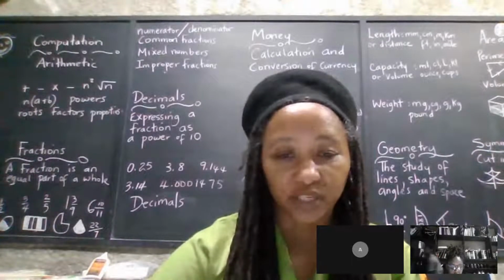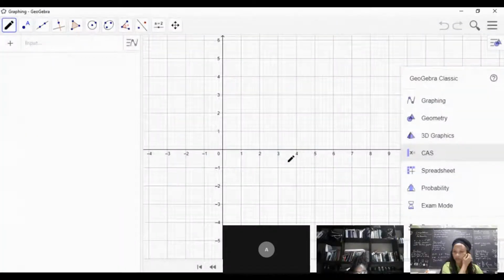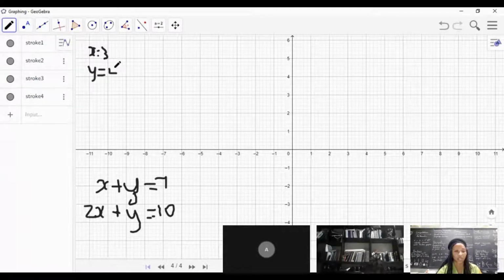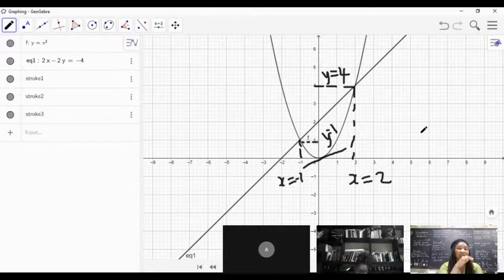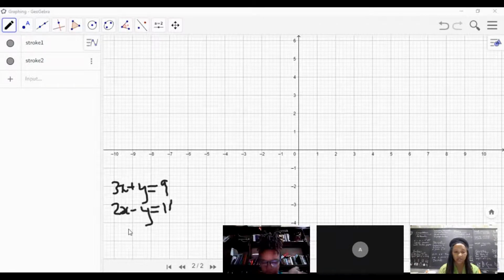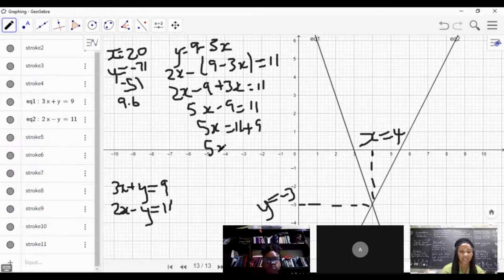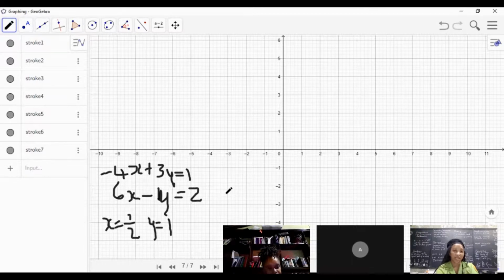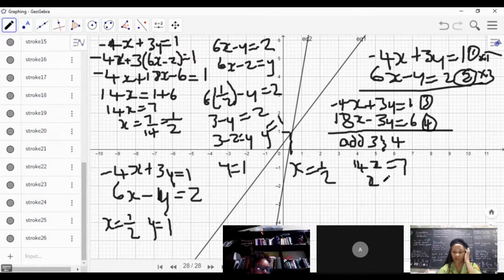CSEC Math Graphs: Solve Simultaneous Equations By Intersecting Graphs